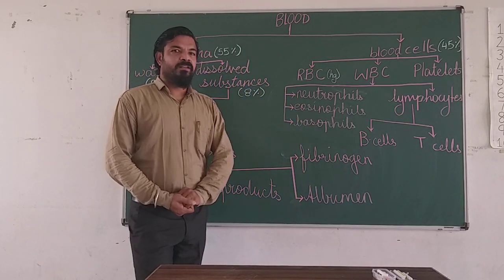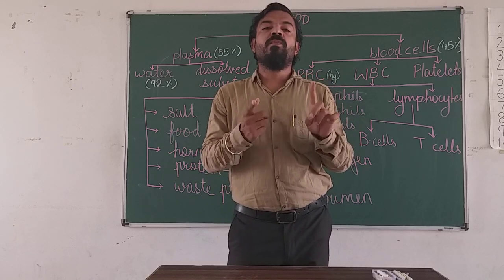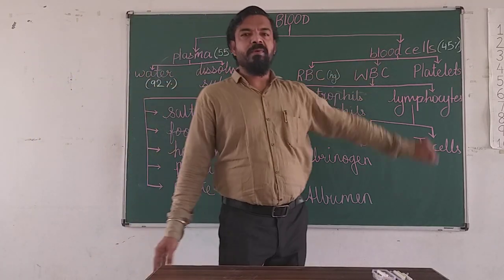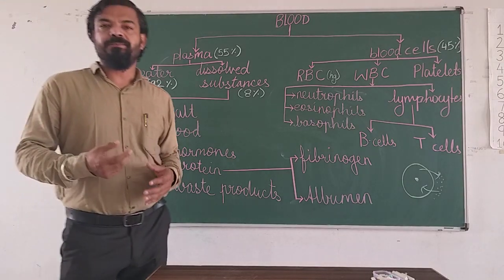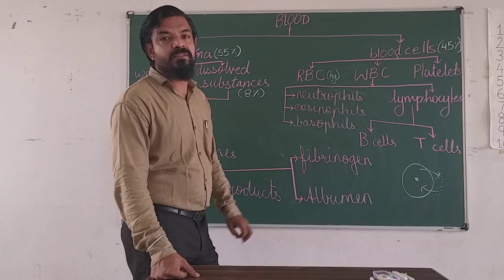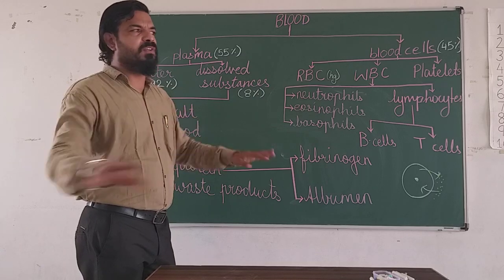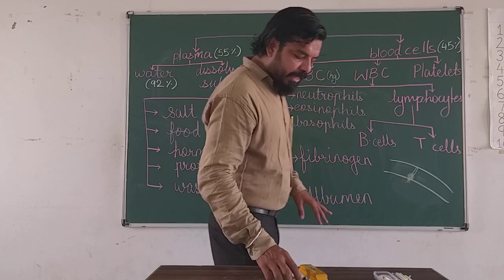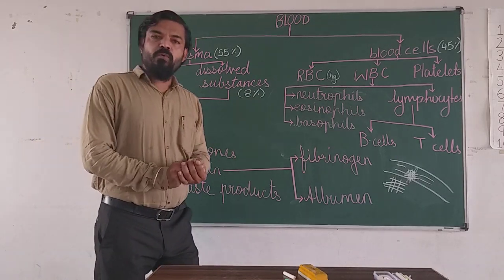Std VII Chap XI Transportation in Animals & Plants Part II Blood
Well, blood is made up of 4 major components, plasma, red blood cells, white blood cells, and platelets.  Plasma makes up about 50 to 55% of blood, and  its main contents include, about 90% water, glucose, hormones, enzymes, proteins, minerals and various waste products like carbon dioxide.

Red blood cells make up about 45 to 50% of blood, and their primary function is to carry oxygen to cells and deliver carbon dioxide to lungs. White blood cells make up 1-2% of blood, and they help protect the body against disease and invaders. Platelets make up 1 to 2% of blood, and they are involved in clotting and help prevent bleeding.

Blood has 3 major functions in the body.

1. Transportation
Blood transports oxygen and other various nutrients to cells throughout the body, it also carries waste products and carbon dioxide to the kidneys and lungs for removal from the body.

2. Protection
Blood carries white blood cells which fight infections that threaten to damage the body.

3. Regulation
Blood regulates body temperature, as well as ph balance.

* Do not contain nucleus.

* Blood is red because of the presence of a red pigment called hemoglobin.

* Hemoglobin has high affinity to bind with oxygen and carrying oxygen from lungs to all the cells of the body.

* In the absence of hemoglobin, it is difficult to provide oxygen to all the cells of the body.

* Contain nucleus, some white blood cells contain two to three lobes of nucleus.

    Platelets-

* During bleeding, platelets help the blood to form dark red clot and thus stop bleeding.
* Fight against germs and foreign infectious organisms and kill the organisms entering the body and thus protect the body.